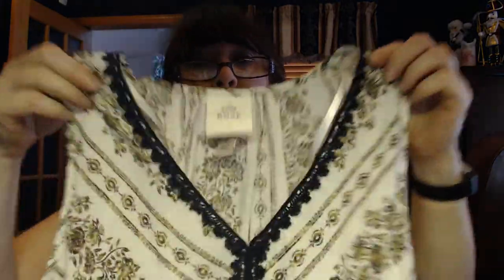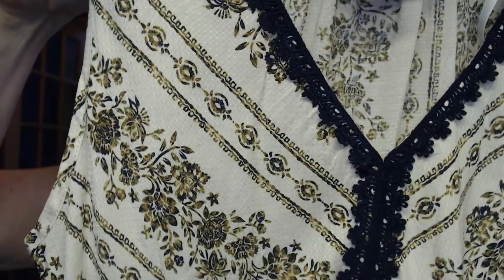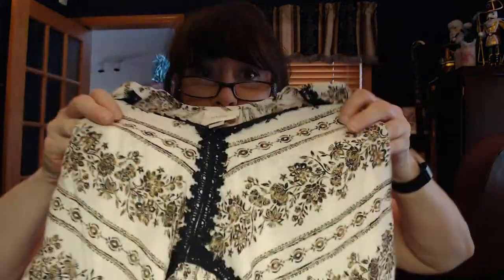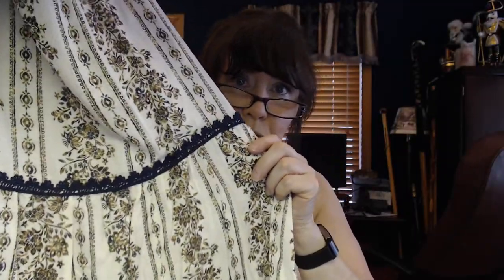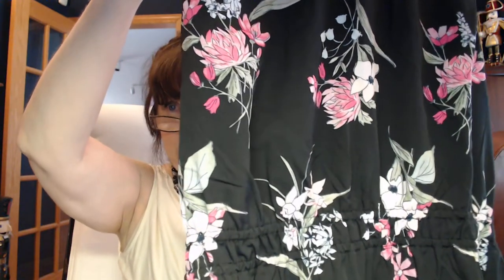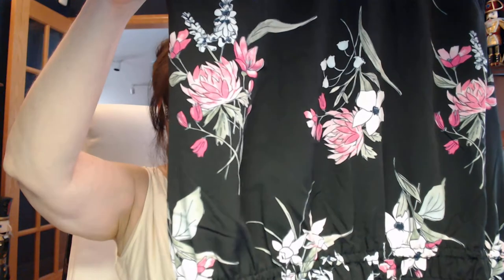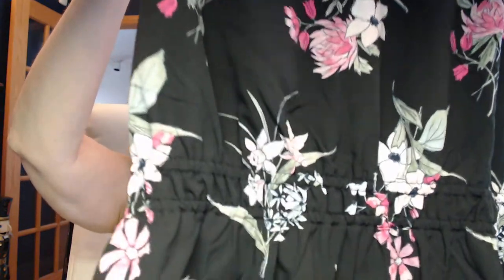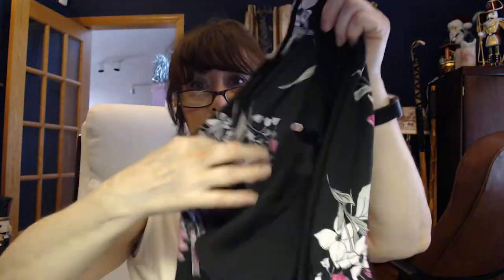Target Returns and new Items - May 2018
If you saw my Target Haul from yesterday, I had 2 tops that I was really on the fence about. When I played the video back, I saw that the pale green one that looked so cute on the hangar, really washed me out, and really was not flattering at all. I loved the black floral top, I thought it fit nice, other than the bulging in the arm hole area. I returned to Target today to return the green one and exchange the black floral one for a smaller size. And accidentally purchased a few more tops!

All the tops today are mediums, again they are all machine washable on gentle cycle and tumble dry low.

The Knox Rose beige top with the navy crochet trim and olive green and navy florals is $22.99

The A New Day black floral top with the pink and light green florals and elastic waist is $17.99.

The other A New Day black floral top with the bright green, pink, and blue florals, the black crochet details around the arm holes and down the  front is $17.99

And finally the black Knox Rose with ruffled hem is $19.99.

Again, not a perfect fit on these tops, wondering what to keep and what to return...again.